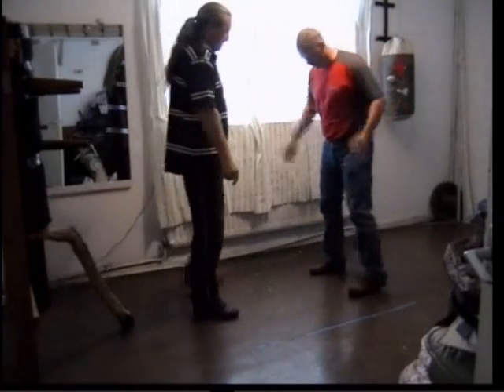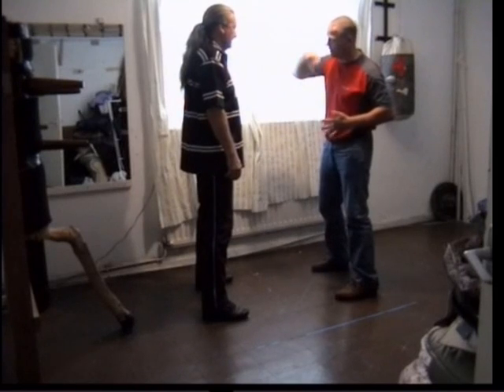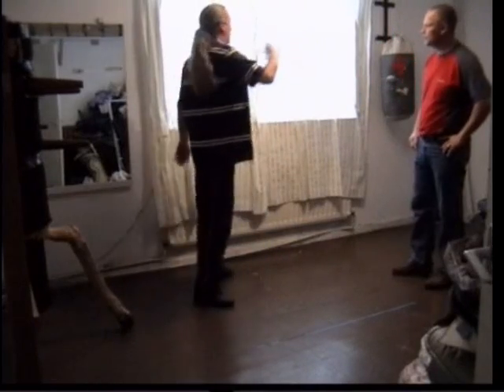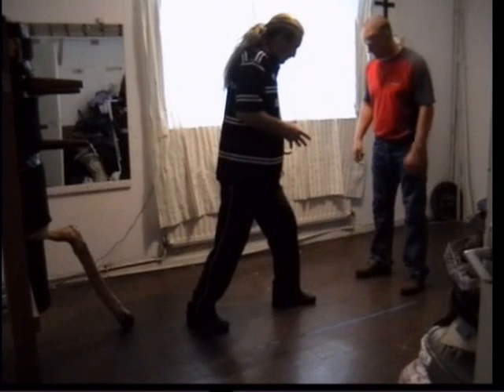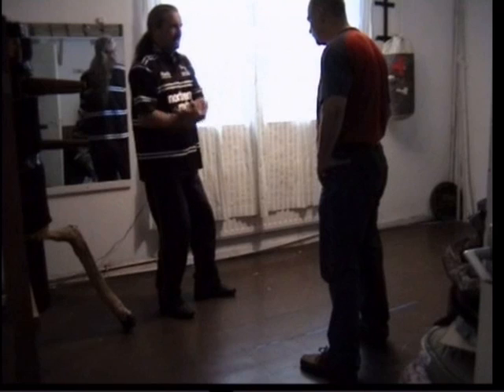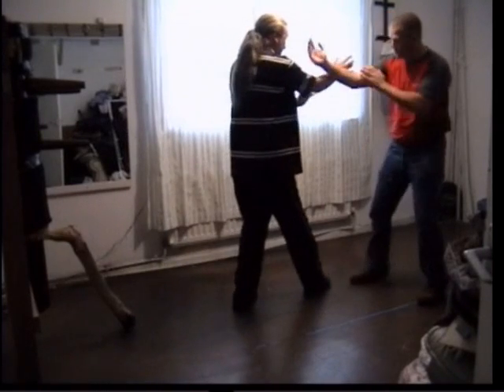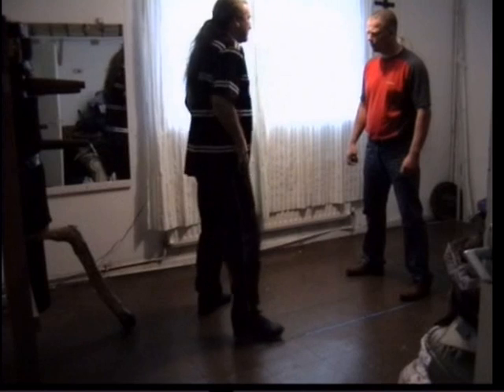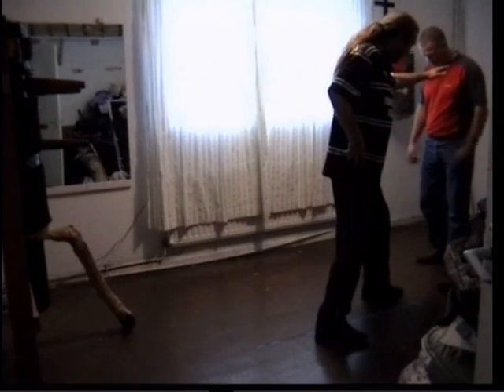TJ Wing Chun Mike's lesson part1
This is a lesson with my Student Mike I have split it into four parts purely for the benefit of ease of downloading.
The opening part of the is dealing with understanding the legs and by that I mean stances. The 'secret' is in isolating the energies that you can create in each leg, using the basic stances as abstract and exaggerated positions to highlight the muscle groups involved and build AWARENESS of how to use and co-ordinate energies.
By focussing on the 'rear' leg stance in isolation and understanding a 'square on' position as two 'rear' leg stances waiting to be used,  you can maintain a flexibility of movement until the last moment possible, avoiding early commitment and the front leg being vulnerable to attack.